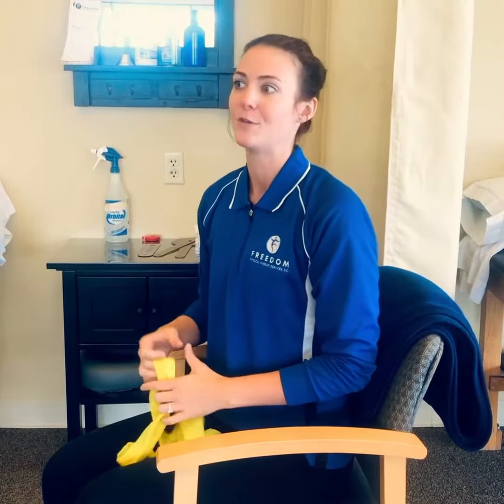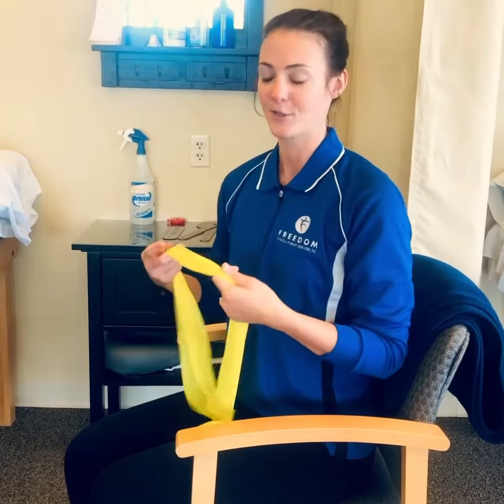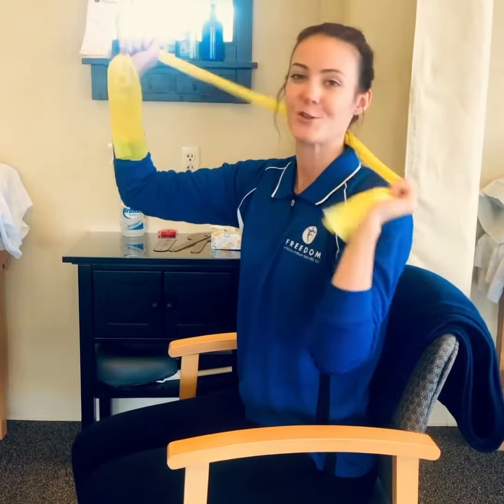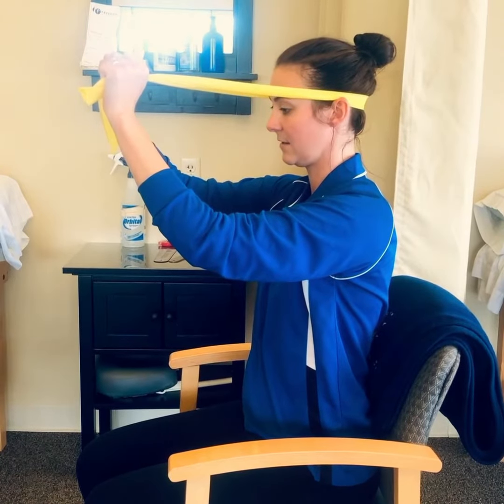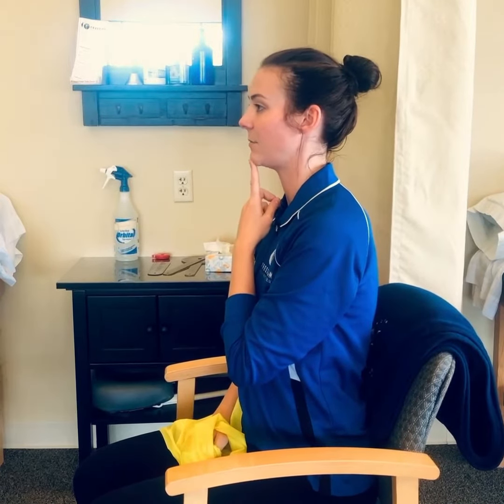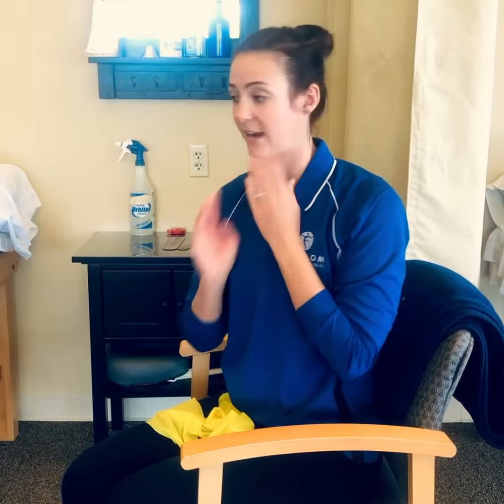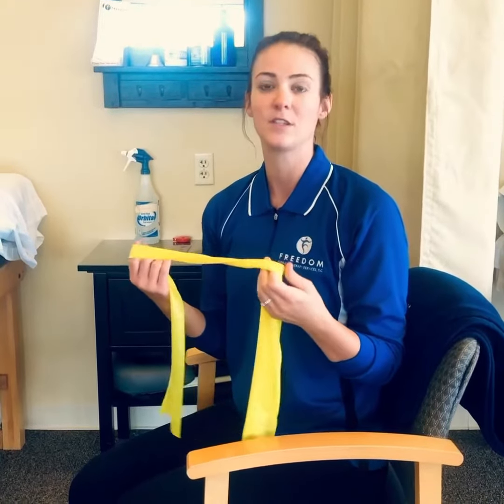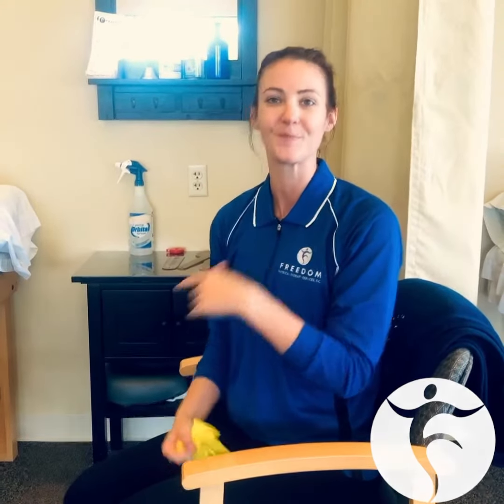Rachel Chin Tuck Square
Rachel demonstrates a strengthening exercise for the muscles in your neck that helps keep your head from being too far forward. Try this easy exercise using theraband resistance bands.